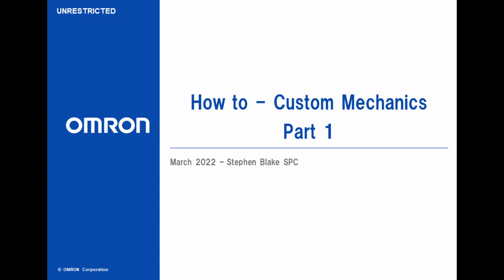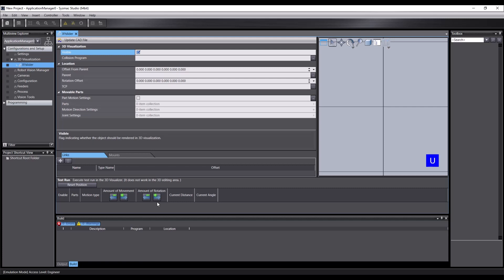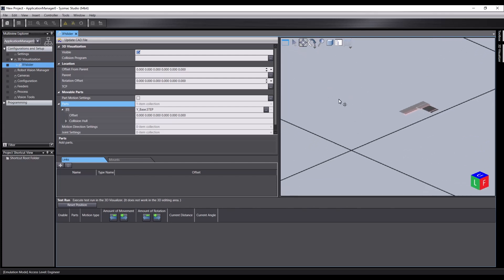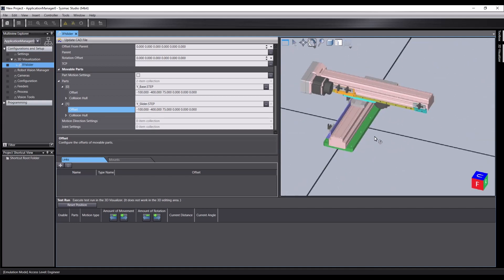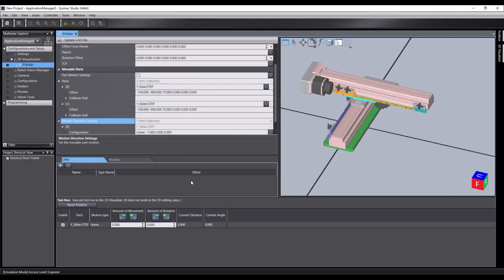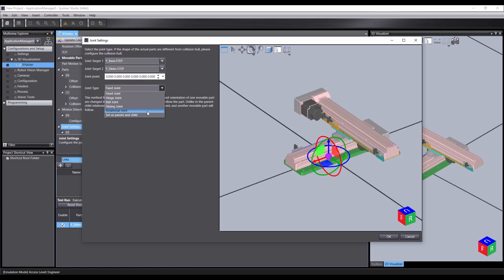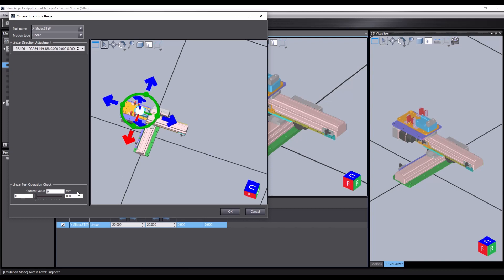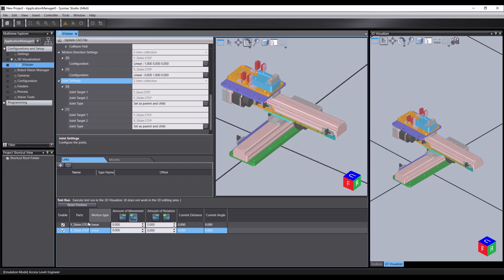OMRON Sysmac Studio Robotics Edition - Custom Mechanics Part 1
In this OMRON Sysmac Studio Robotics Edition how-to video, we'll take a look at custom mechanics, what they are, how to create them and how to use Shape Script to animate them. This video will continue in Part 2